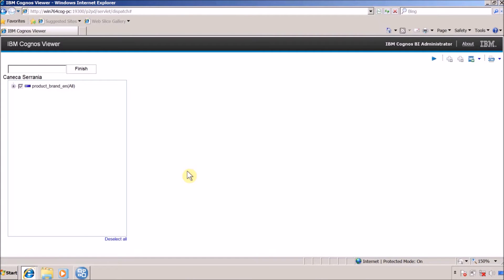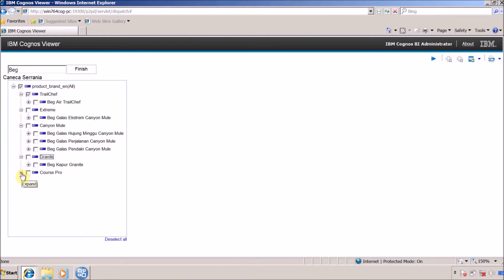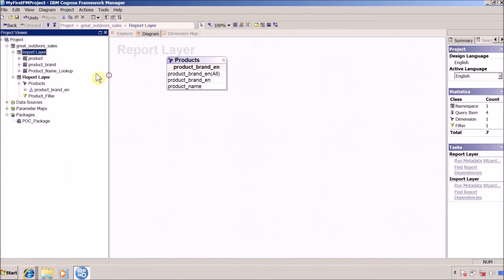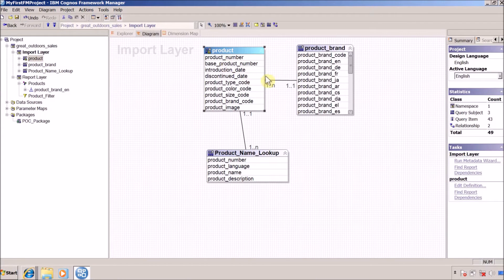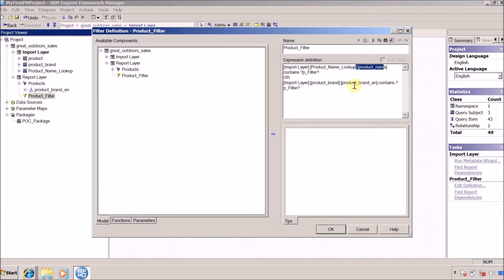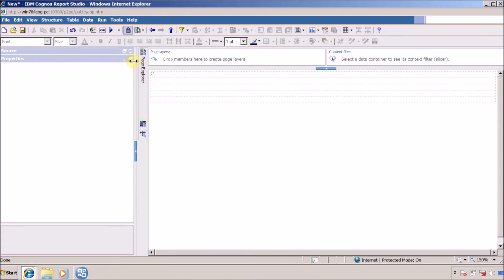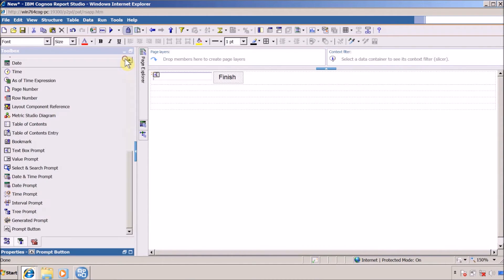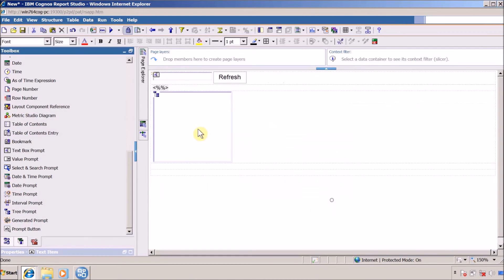IBM Cognos Report Studio Search and Select Tree Prompt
Scenario
We have a scenario in which end user need to filter the tree prompt options.

Normally we have a search and Select Tree Prompt but as per user requirement we need to implement search functionality for tree prompt.

This video is about How we achieve the above requirement.